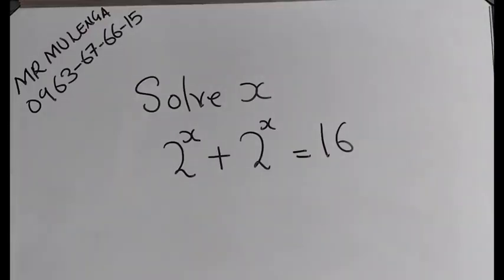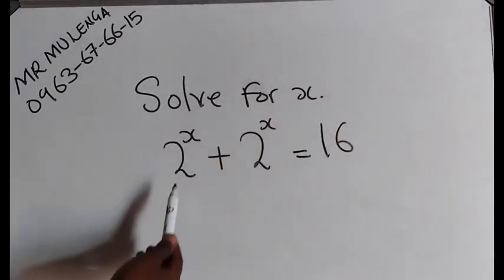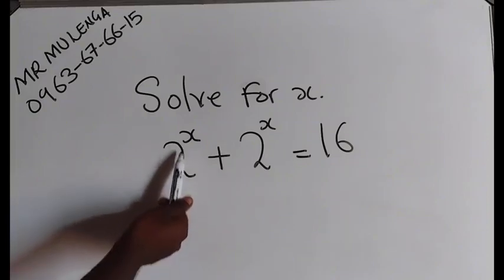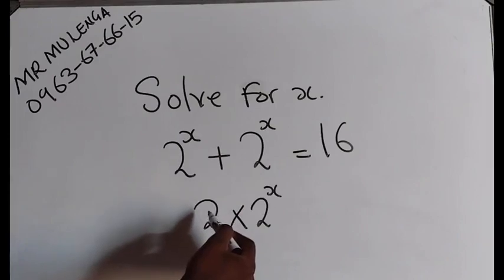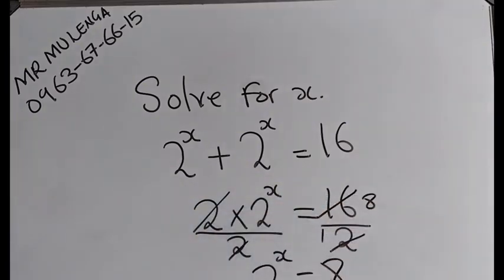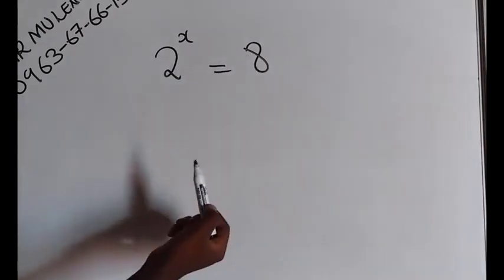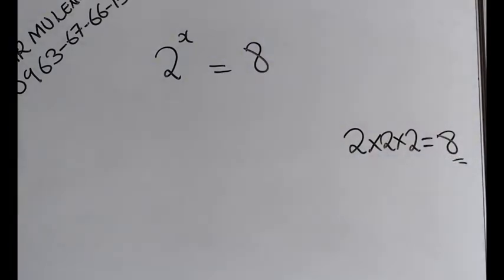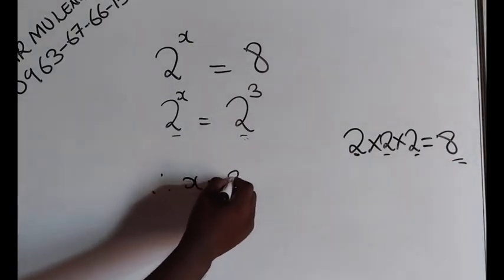A Special Exponent